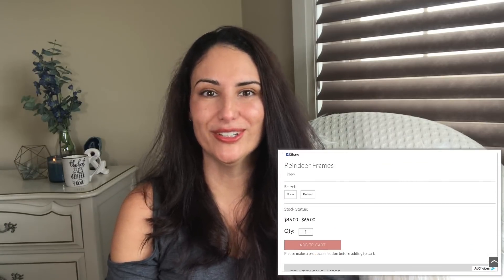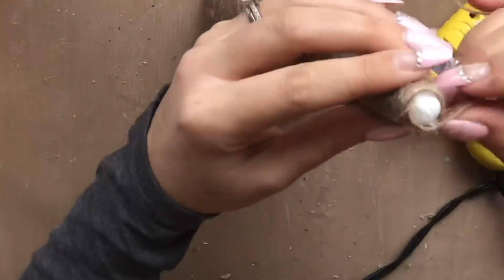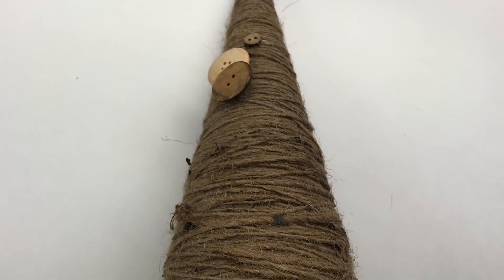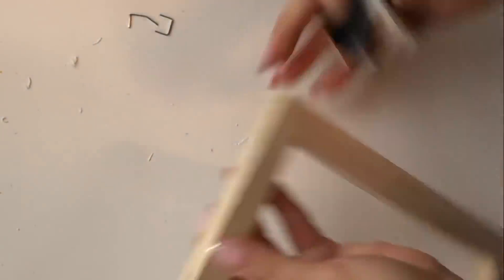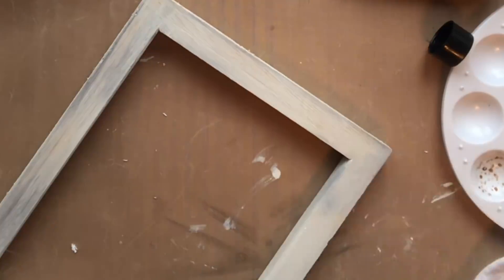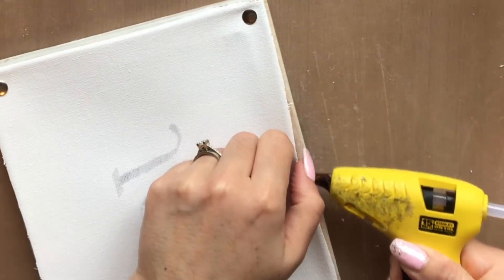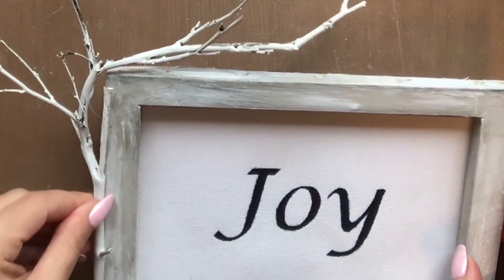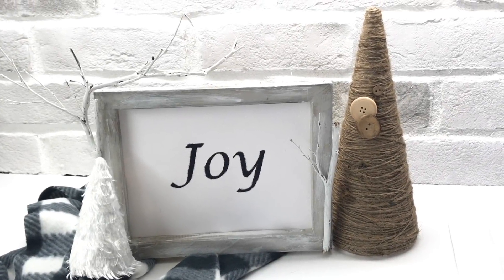Dollar Tree Christmas DIY Ideas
I hope you enjoy this Dollar Tree DIY Tutorial sharing how I used basic items from the Dollar Tree and turned them into home decor.
Dollar Tree Christmas DIYS. I show you how to turn a plain art canvas into a DIY WOOD SIGN. DIY mini Christmas Tree decorations. I hope you are inspired to create your own Dollar Tree DIY decor after watching this video.

Rustic Dollar Tree DIY
Reverse Art Canvas DIY
How to create a wooden sign using an art canvas
How to stain wood
How to white wash stain wood
Rustic Dollar Tree DIYS
Glam Dollar Tree DIYS
How to create mini Christmas Trees using foam cones
Foam Cone DIY Ideas
How to create rustic Christmas diys
Rustic Christmas DIYs
Rustic Wooden Sign DIY
Rustic Wooden Christmas Sign DIY

Vanessa

If you would like to write to me:
Cambridge, Ontario
N3C 0E6